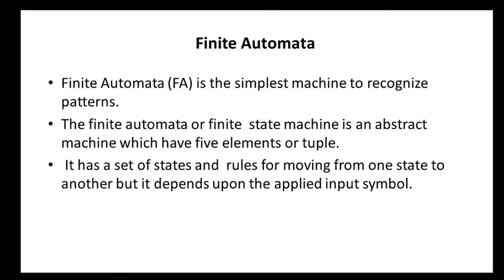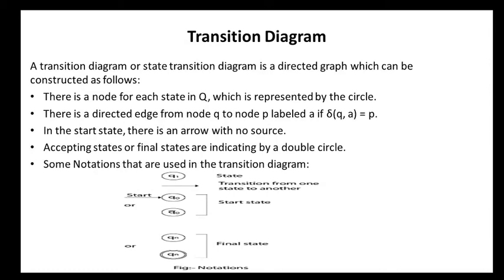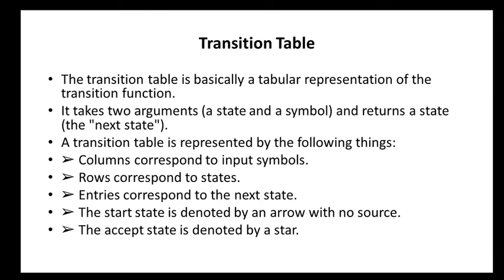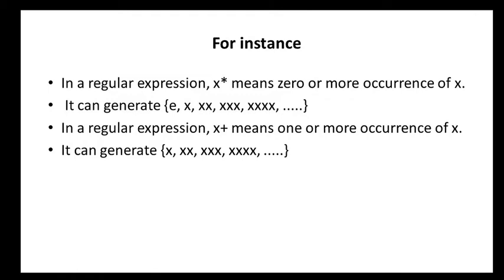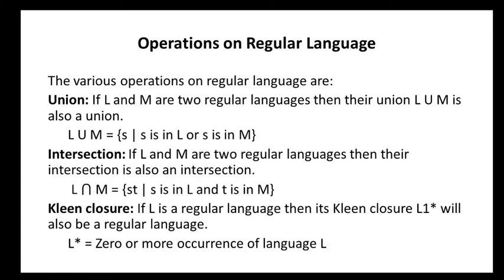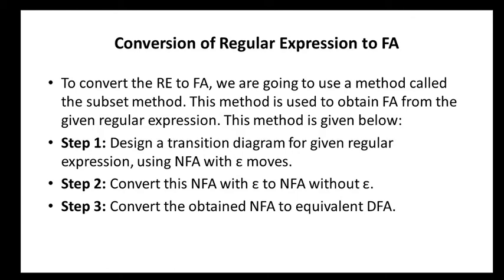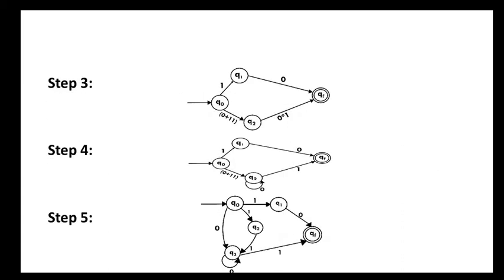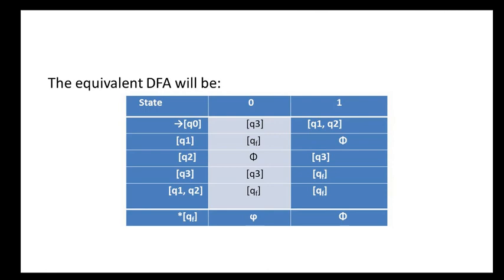Toc Session 16